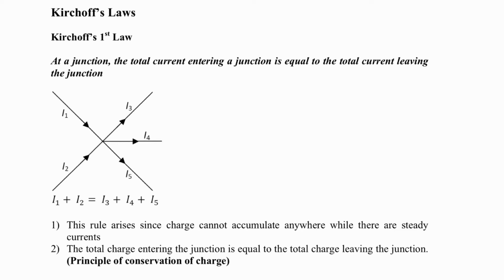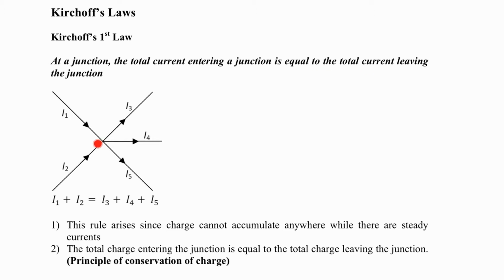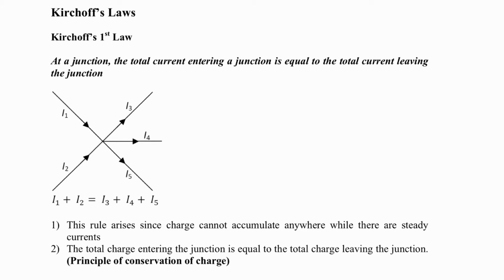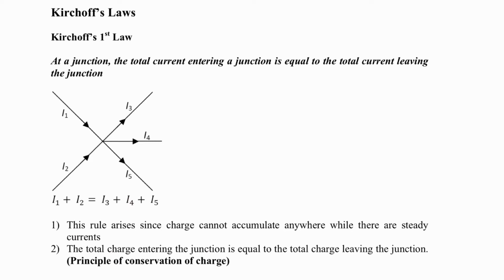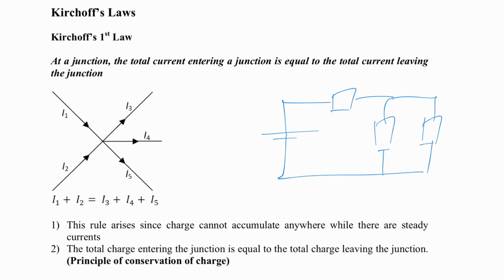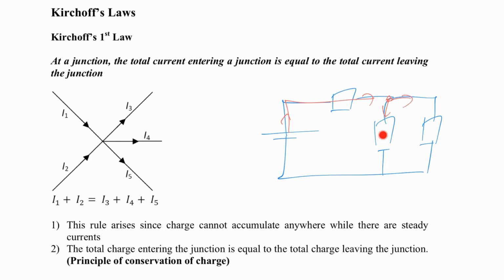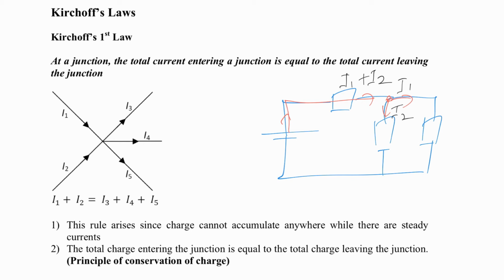[PHYSICS] Kirchoff's laws | DC circuits| Part 1